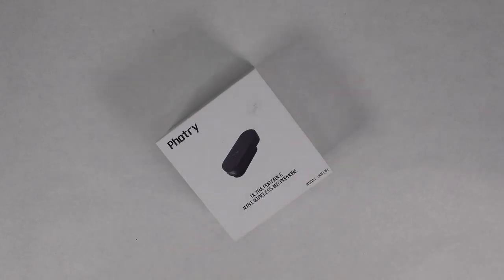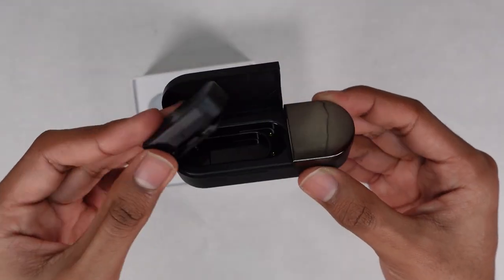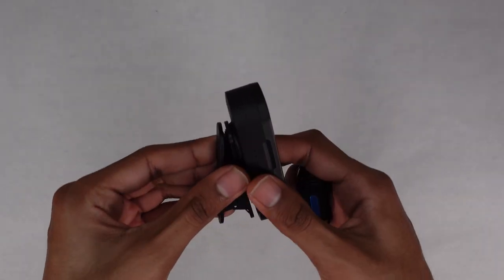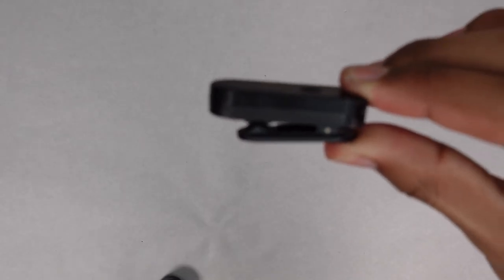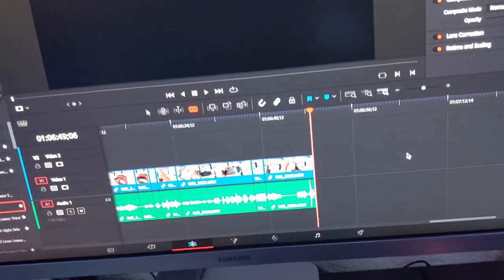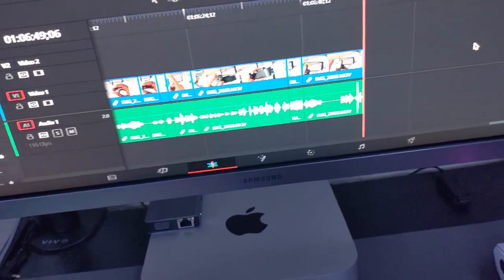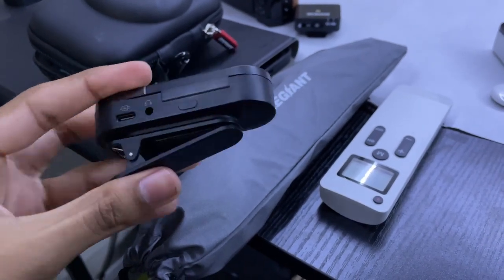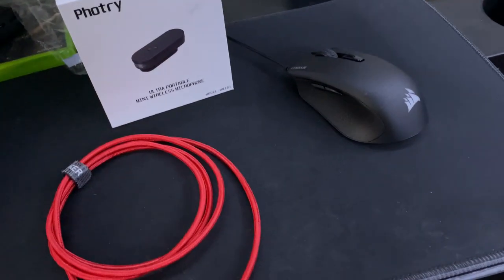PHOTRY Wireless Microphone Unboxing and Review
Hello, my name is Eli and today in this video I will be unboxing and reviewing a really inexpensive wireless microphone for phones,laptops/pcs,cameras,and more! This retails for around $60 which is very cheap for a wireless mic probably one of the cheapest and best microphones out there right now!
PRODUCT LINKS
PHOTRY Wireless Mic
LED Strip:
———-———-——GIFTS -
If you would like to send a gift to me I have an Amazon shopping list below ⬇️